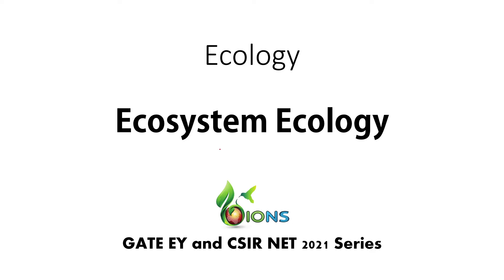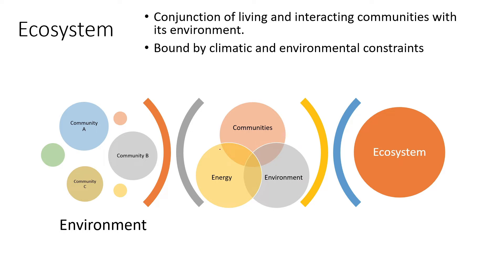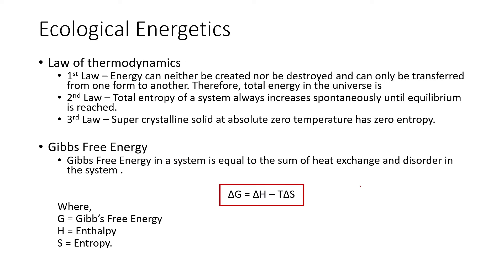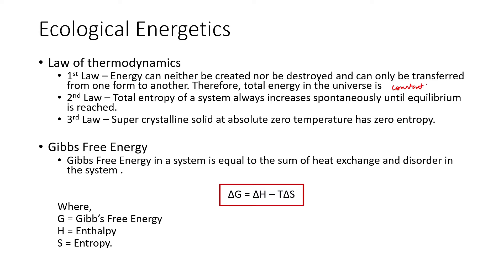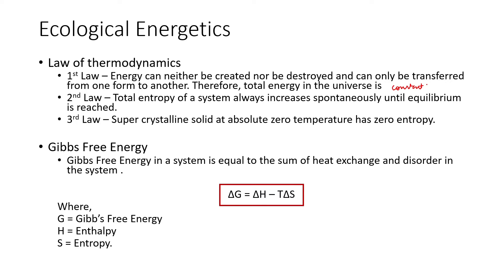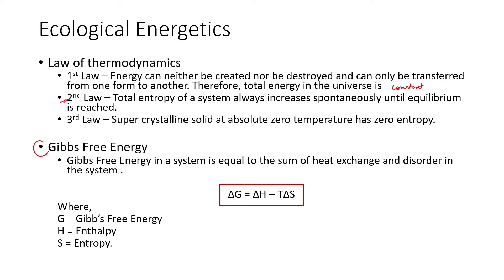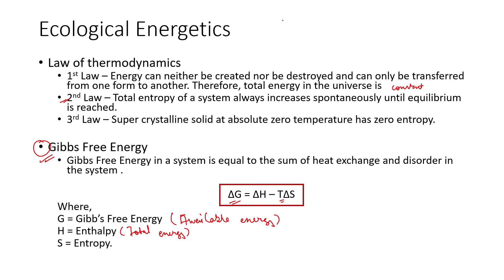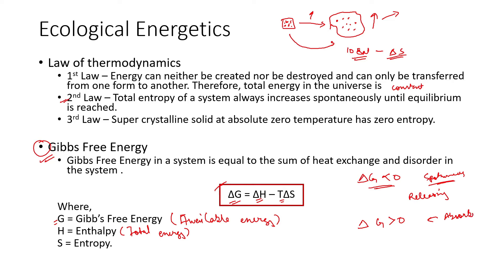Ecological energetics (GATE EY - Ecology and Evolution)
Ecosystem Ecology: Ecological energetics - Part 1

To have more interactive discussions and exchanges,